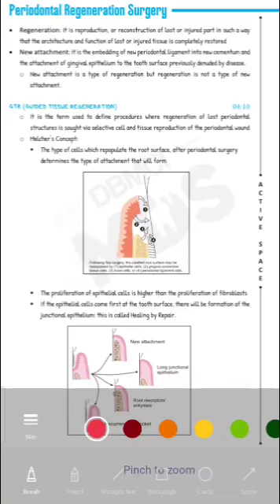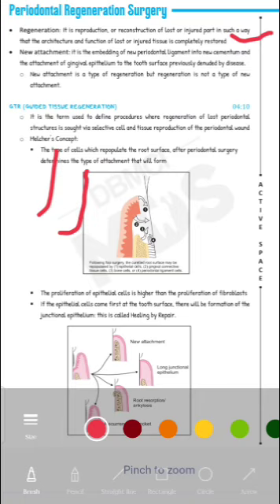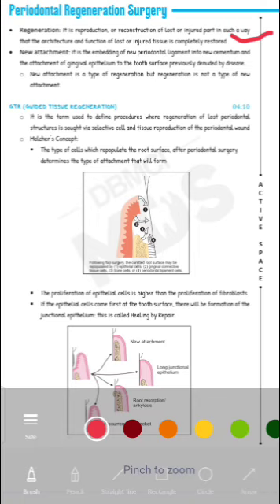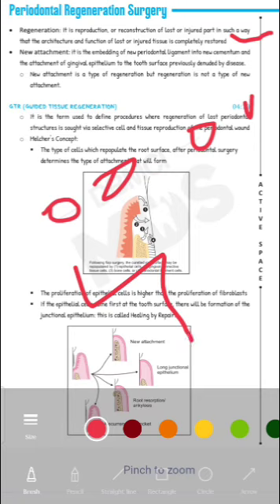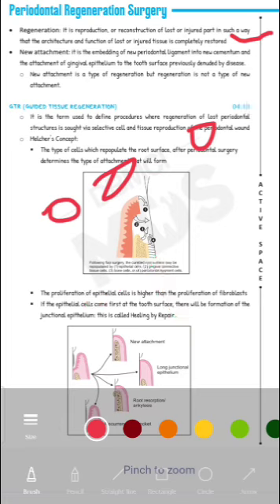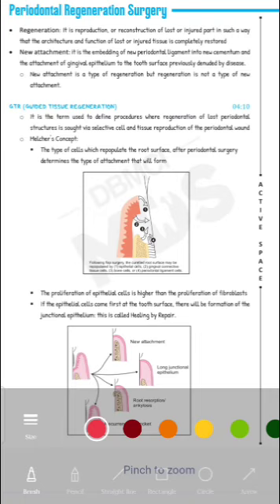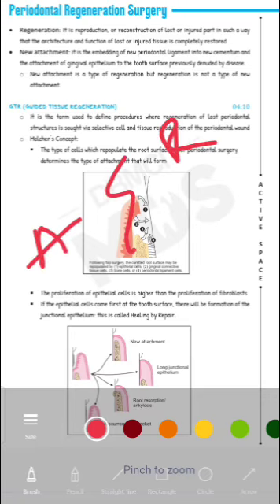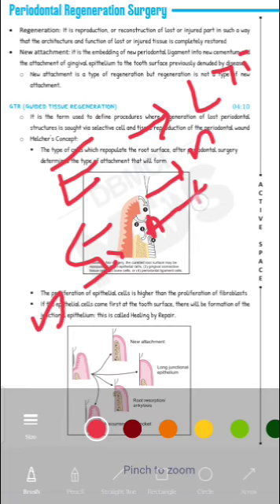Perio R Sx